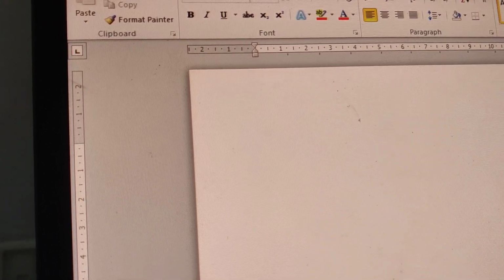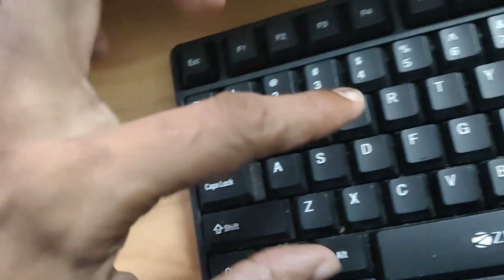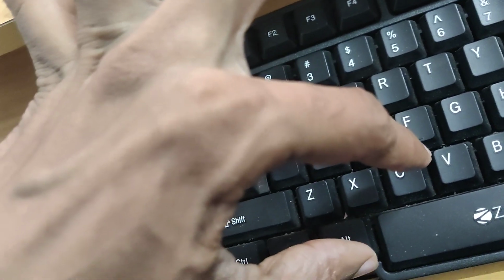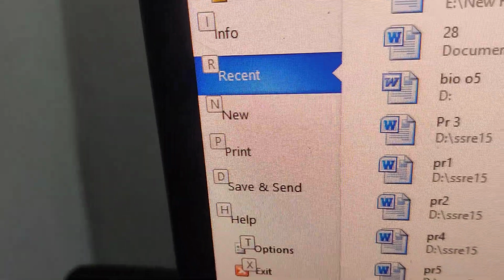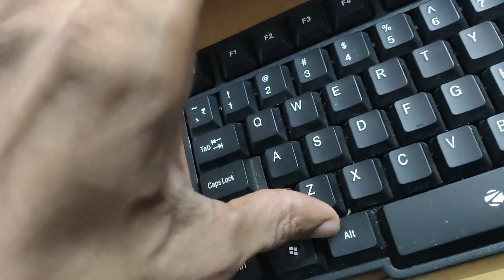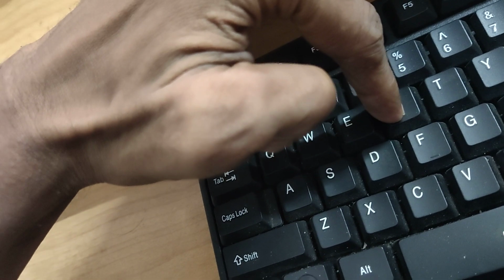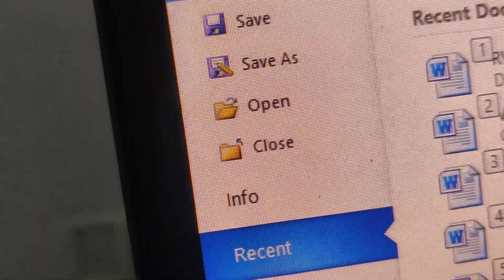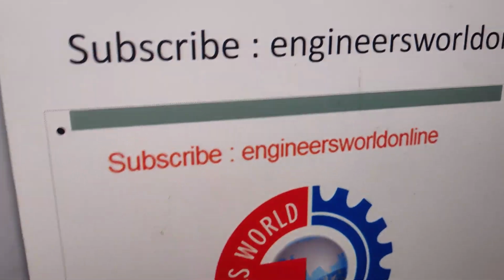how to open recent document in word using keyboard shortcut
how to open recent document in word using keyboard shortcut is explained in this video